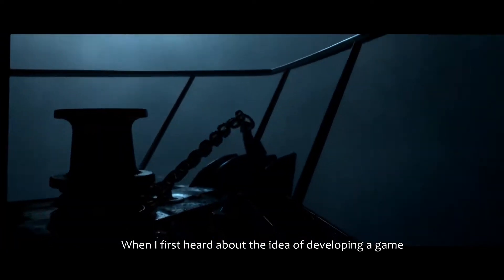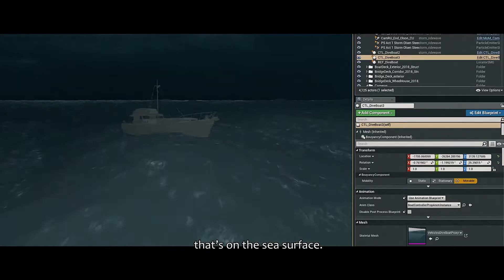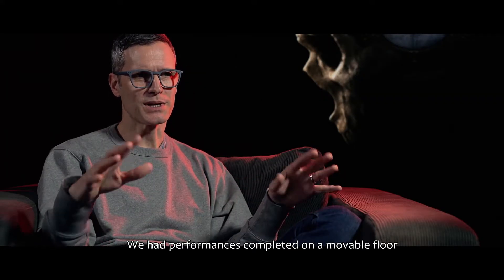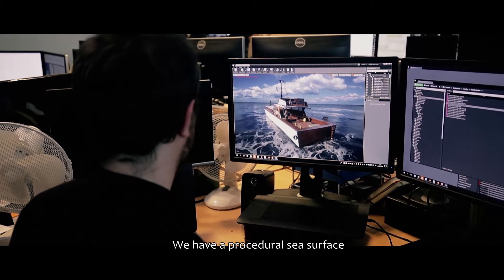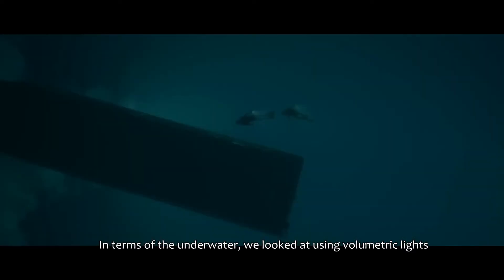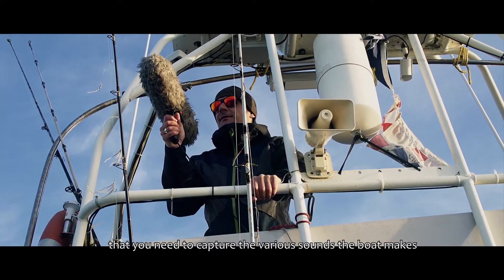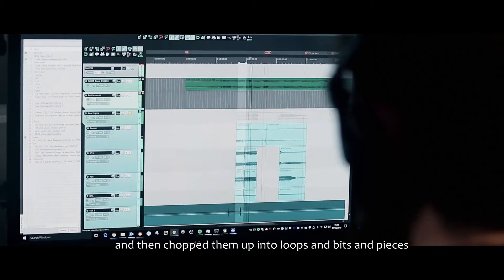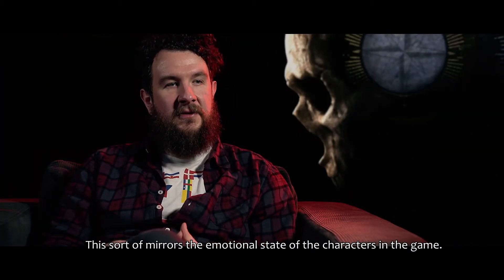The Dark Pictures Anthology - Man Of Medan: 'A Watery Grave' dev diary Xbox One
Come check us out at Xboxresource.com for daily news, reviews, editorials.